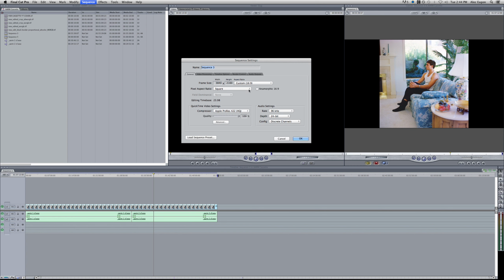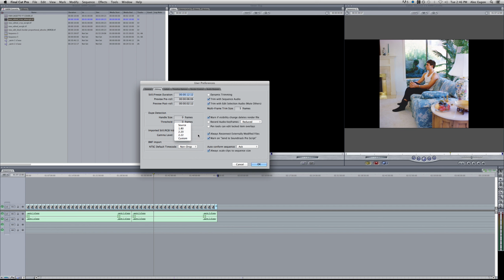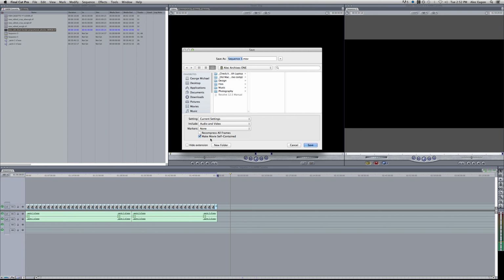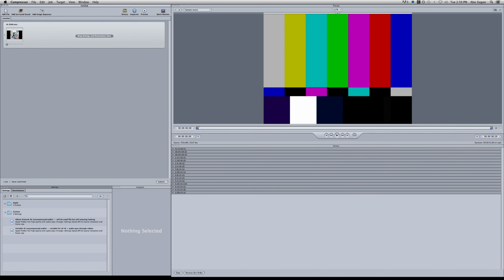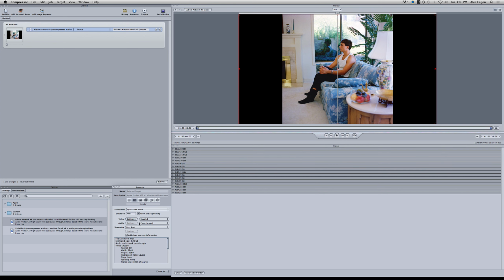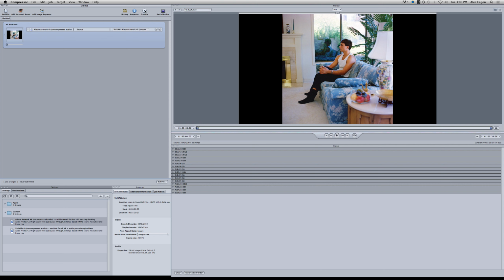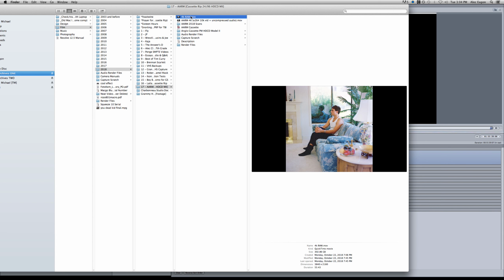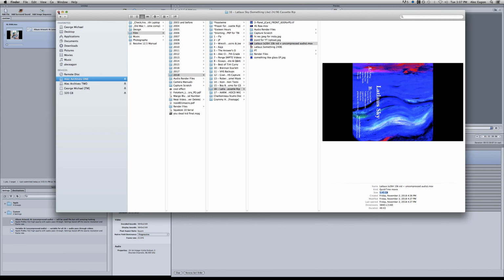How to Compress Video without Compressing Audio / Generate Highest Possible Quality Audio on Youtube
SHORTCUT: Export "self-contained" .mov from FCP, bring into Compressor and export .mov container with x264 compression AND audio "pass-through." For full writeup/how this method can be used to meet Vimeo upload size limits (aleceagon.blog)